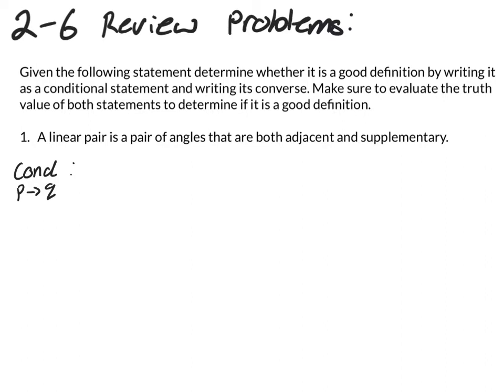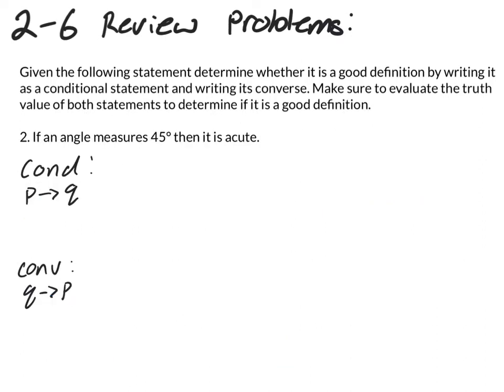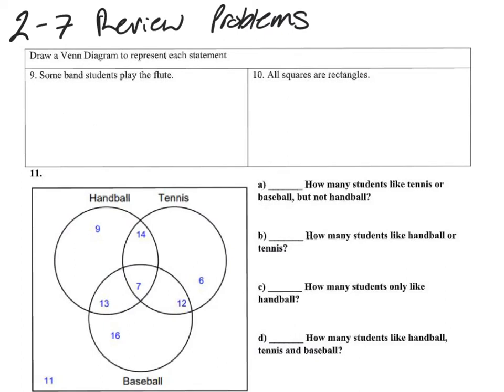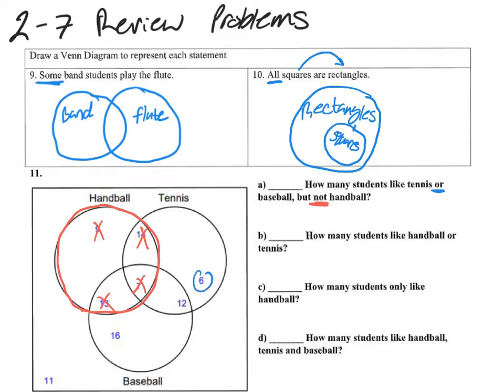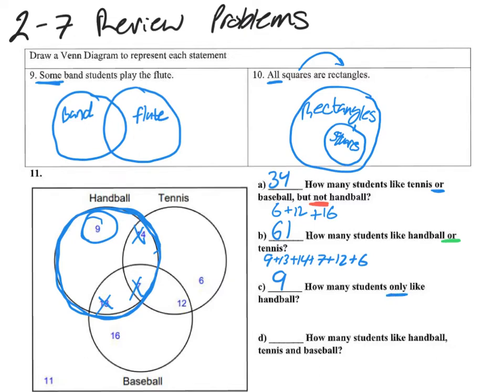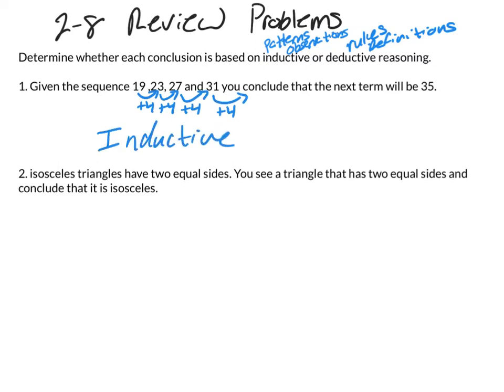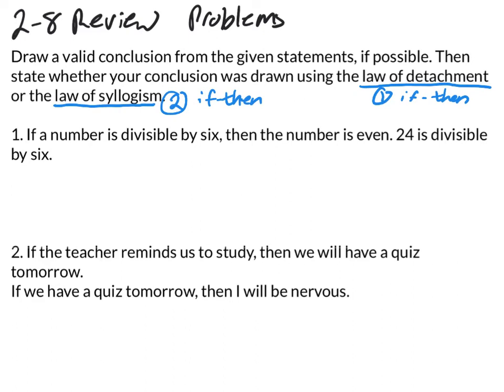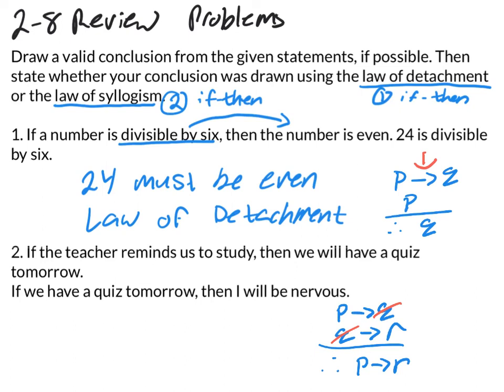Geo 2B 6,7,8 review